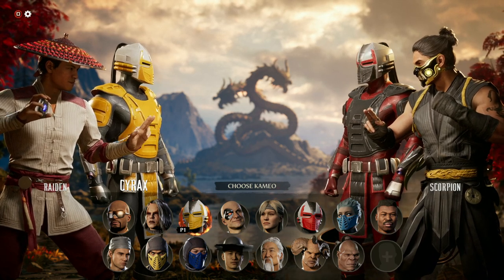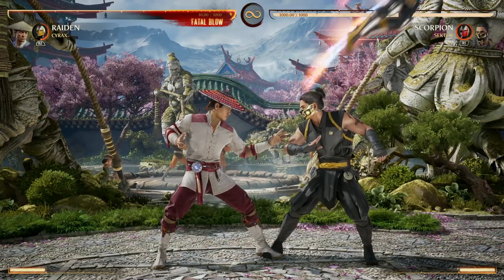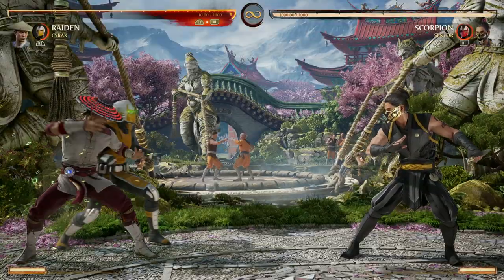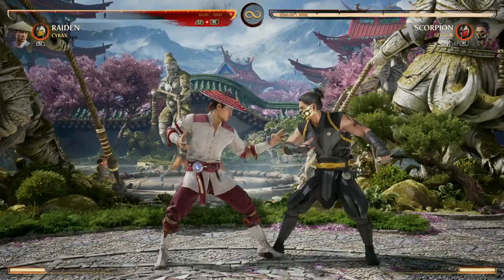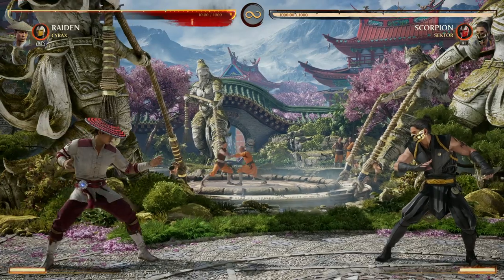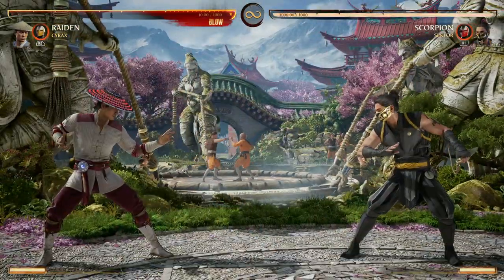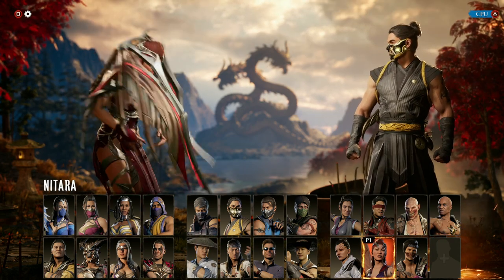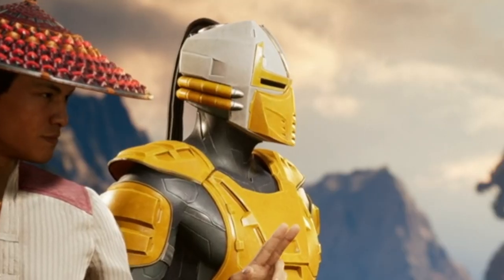Mortal Kombat 1 - How To Use CYRAX Kameo (Tips, Strats, & Character Recommendations)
In this Mortal Kombat 1 video, we dive deep into the intricacies of using CYRAX as a Kameo character. Join us as we explore the unique moveset and abilities of CYRAX , providing you with valuable tips and strategies to master this formidable Kameo. Discover the hidden potential of their special moves, as we break them down step by step.
But that's not all! We also delve into the realm of character synergy, discussing the ideal pairings for CYRAX. Learn which characters complement their playstyle and create devastating tag team combinations. Whether you prefer a balanced approach, aggressive rushdown, or defensive tactics, we've got you covered with our character recommendations.

Whether you're a seasoned Mortal Kombat player or new to the franchise, this video is a must-watch for anyone looking to dominate the competition with CYRAX as a Kameo character. Sharpen your skills, refine your strategies, and unleash the full potential of this unique fighter.

Join us through Mortal Kombat 1 as we provide you with the knowledge and insights to become a true master of CYRAX as a Kameo character. Get ready to conquer the realms and leave your opponents in awe with your newfound skills!